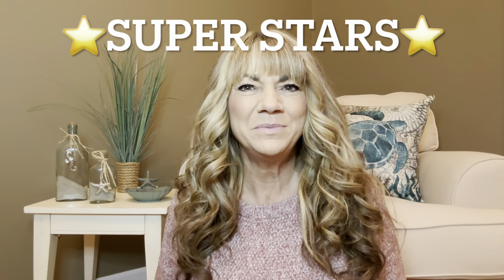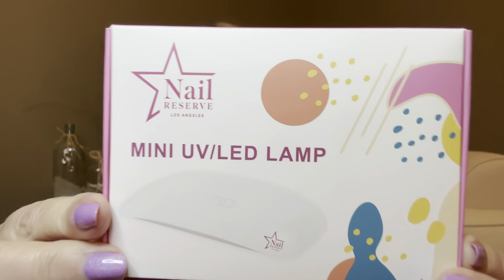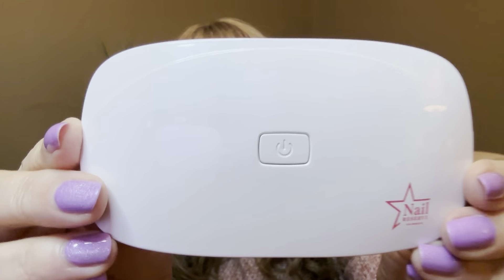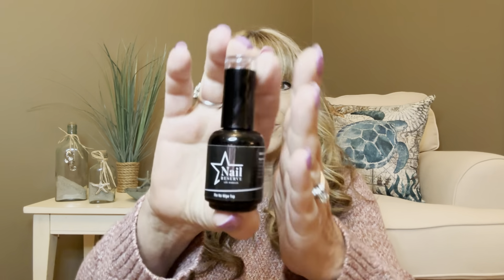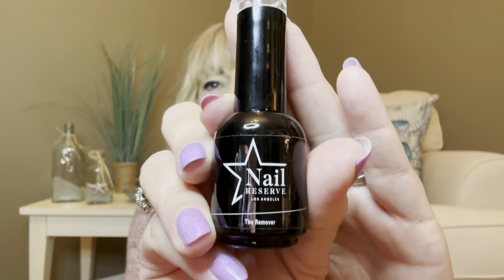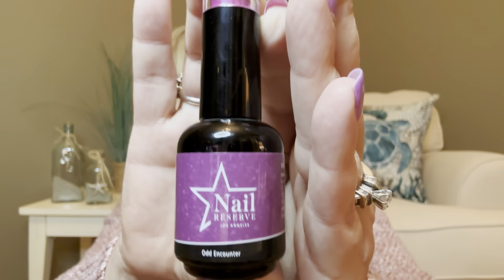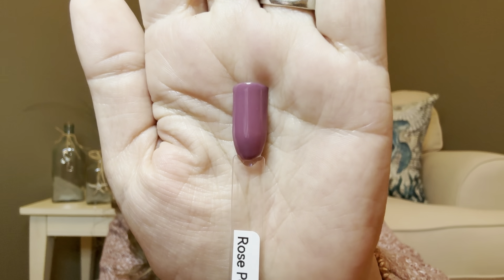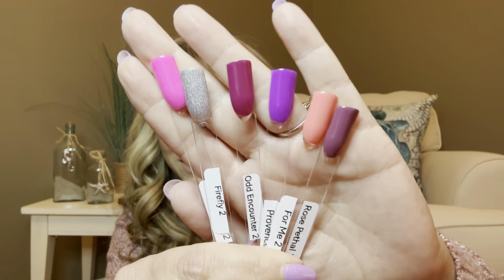Nail Reserve Los Angeles Gel Polish & More + 50% off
Discount Code reviewswithsue  50% off (see note below)
(discount code can be applied for a minimum of 2 gel polishes and please be advised that it will not work when with automatic promotions on the website)